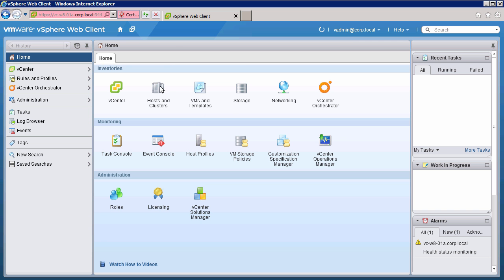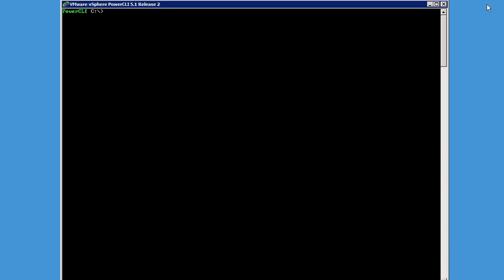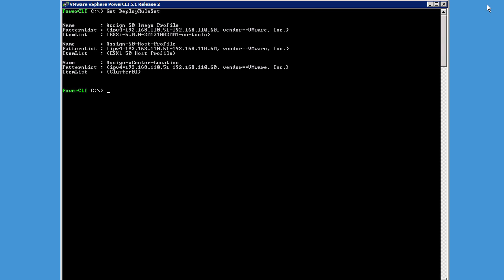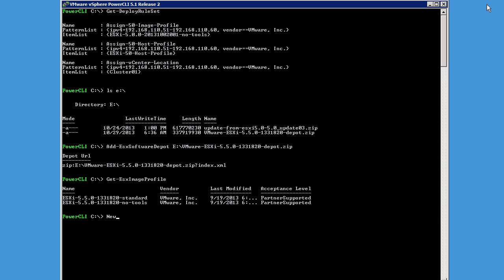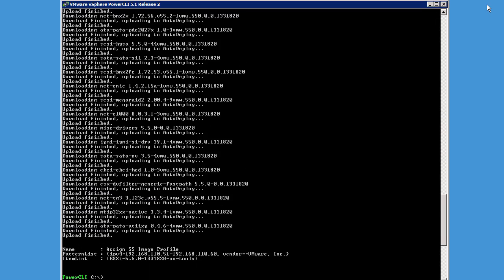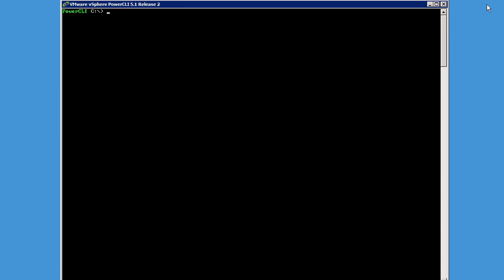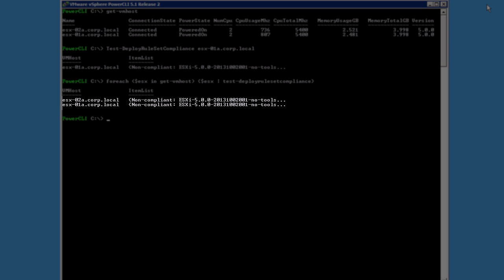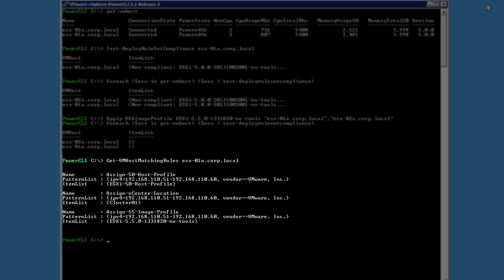Part 1 - Upgrading a vSphere Host Using vSphere Auto Deploy (vSOM)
Part 1 of a 2 part video demonstration showing how to upgrade a vSphere host using vSphere Auto Deploy.